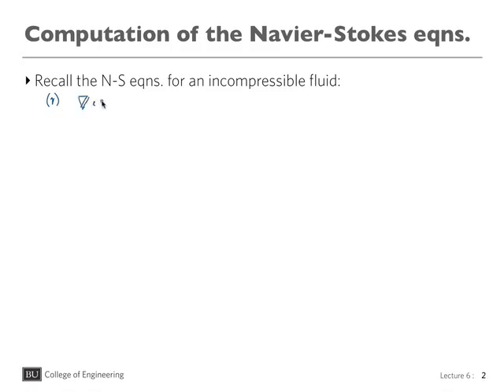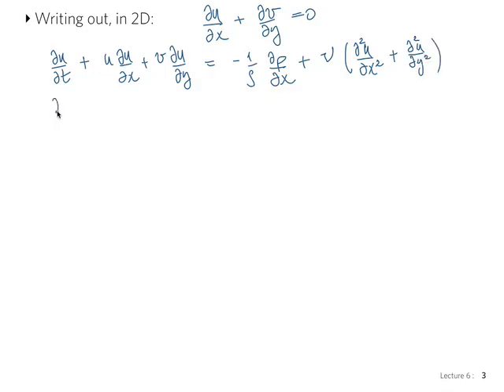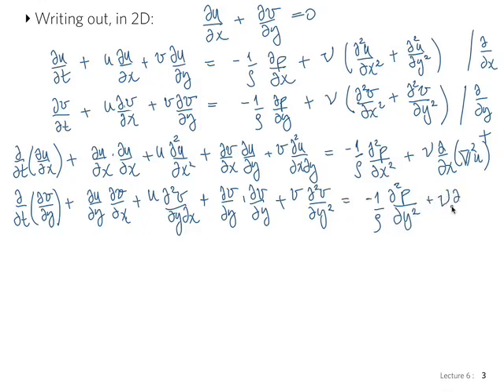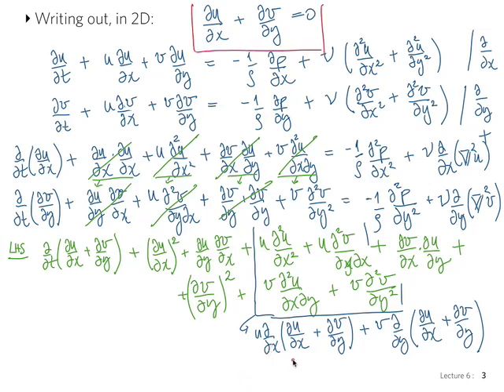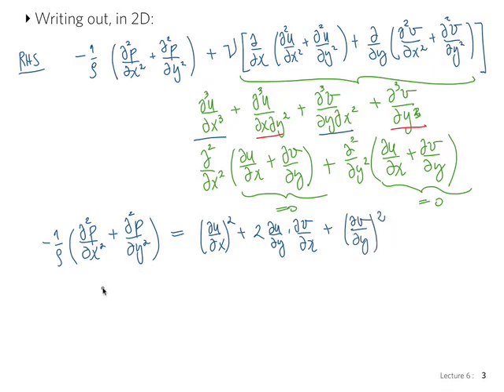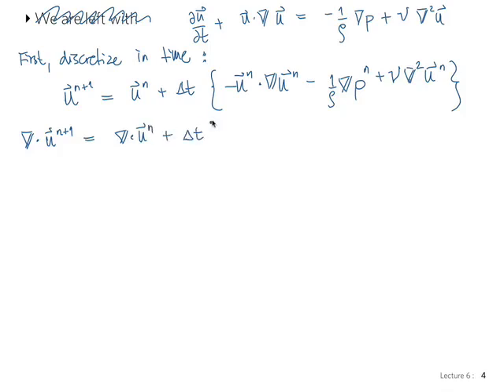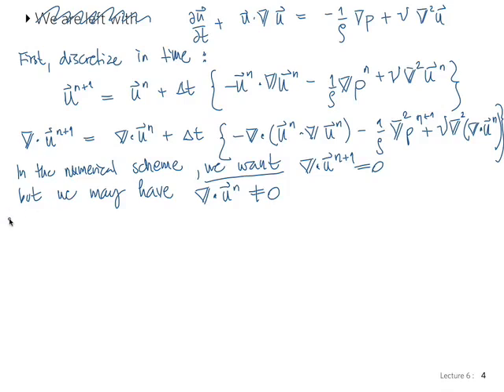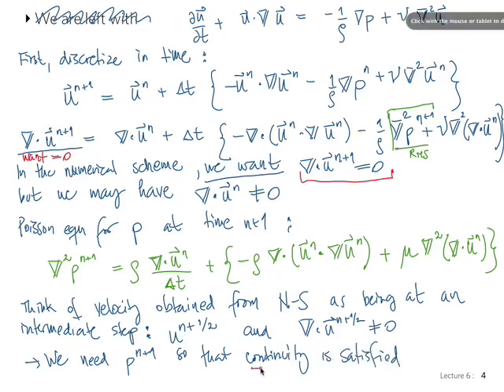ME 702 - Computational Fluid Dynamics - Video Lesson 11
First uploaded to the BU channel: Feb 6, 2012
32,645 views  – checked Jan. 31, 2024

Computation of the Navier-Stokes equations for incompressible flow: there is no obvious way to couple velocity and pressure;  take the divergence of the momentum and use continuity to get a Poisson equation for pressure.